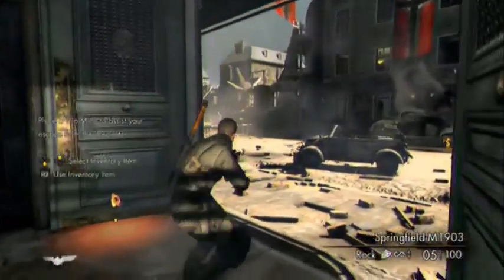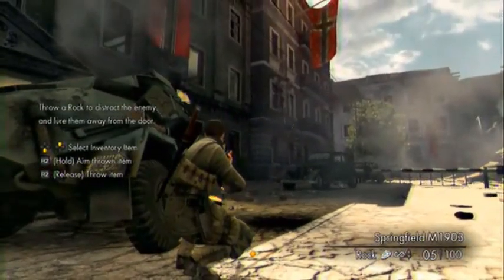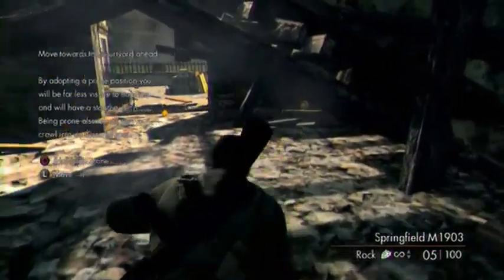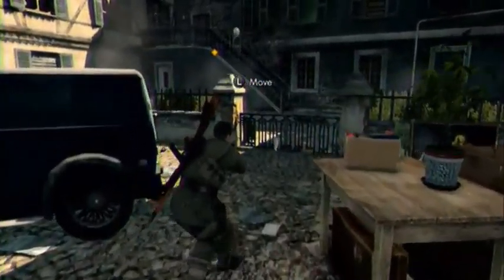sniper elite v2 let's play part 1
Hello youtube dogfoot9 here with part 1 of my sniper elite v2 let's play.